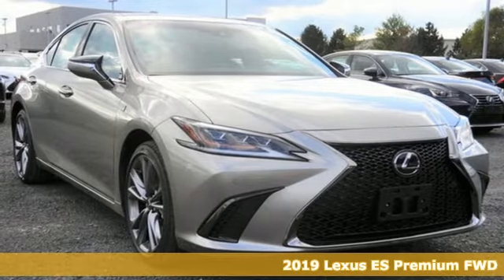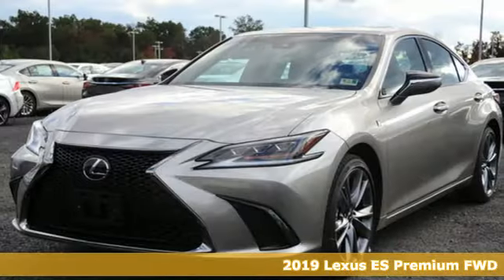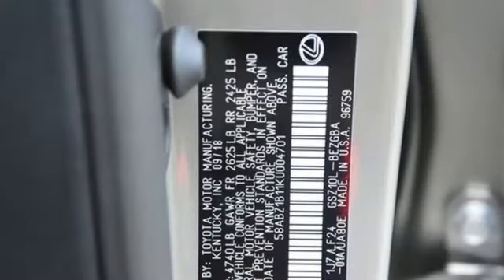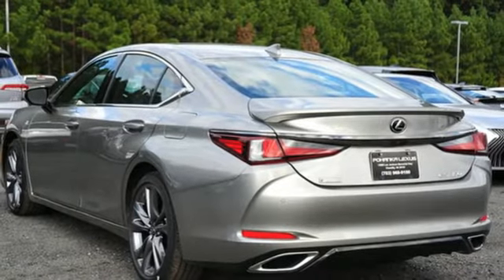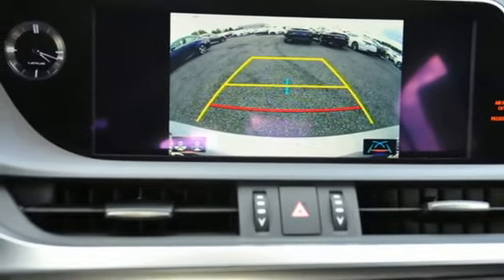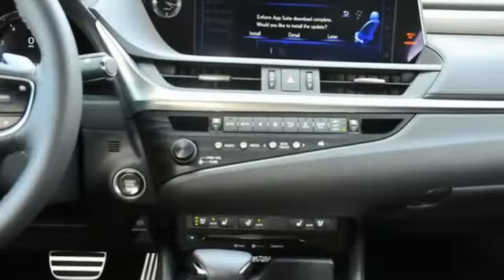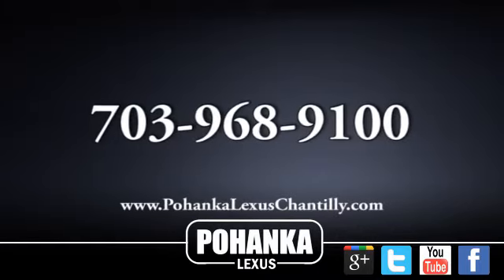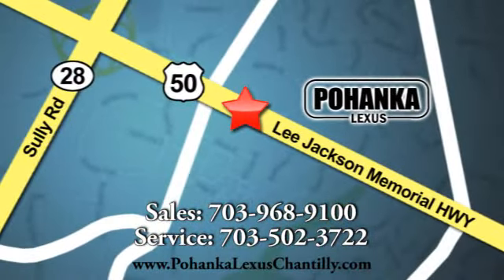New 2019 Lexus ES Chantilly Dale City VA DC, MD ESKU004701 - SOLD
Year: 2019
Make: Lexus
Model: ES
Trim: ES 350 FWD
Engine: L Cyl.
Color: 1J7
Interior: LF24
Stock #: ESKU004701
VIN: 58ABZ1B11KU004701

Address:
13909 Lee Jackson Memorial Hwy